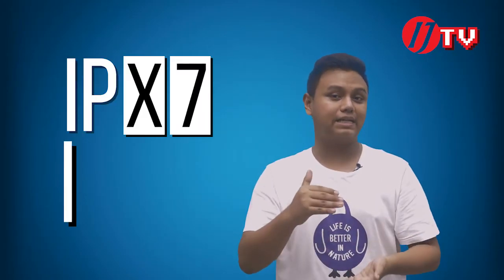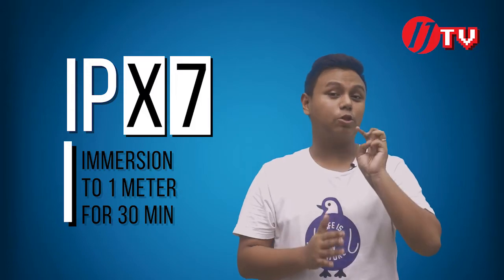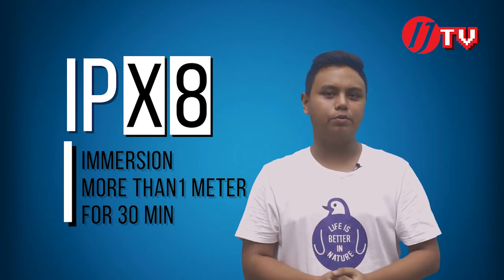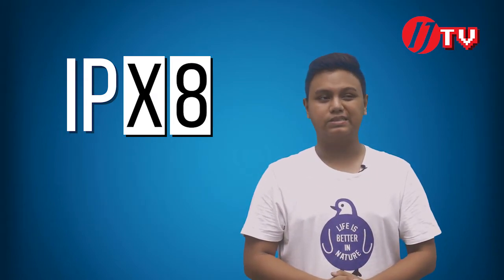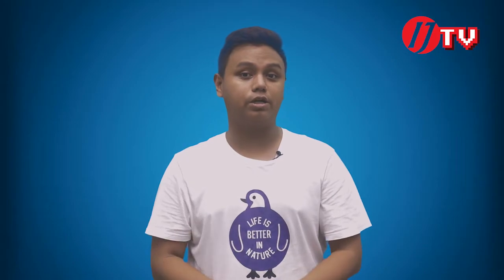IP Rating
IP Rating ဆိုတာဘာလဲ ဆိုတာကို TBH Labs က ကိုုေအာင္ခ်မ္းေျမ့က ဒီလိုမ်ိဳးရွင္းျပေပးထားပါတယ္